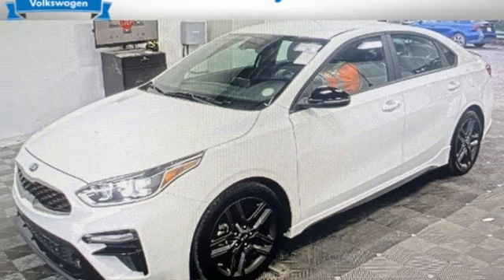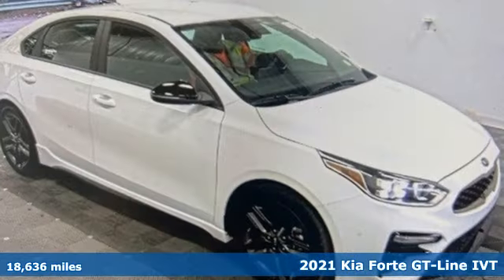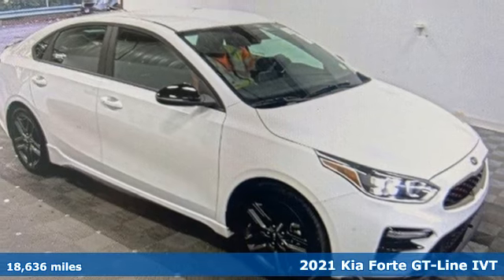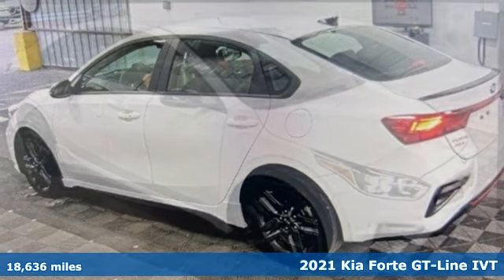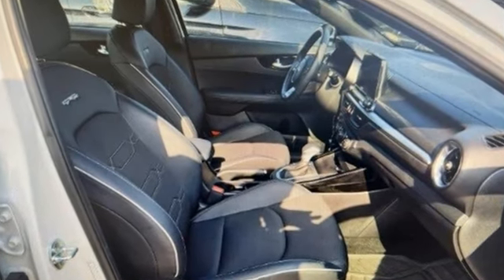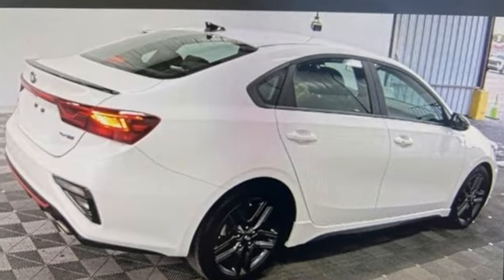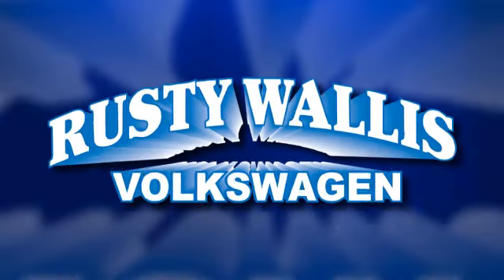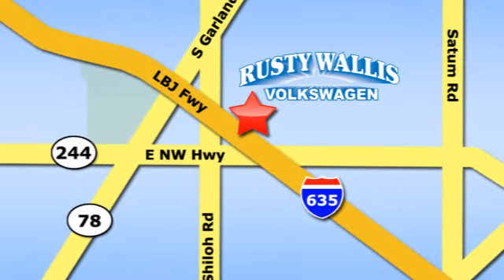Used 2021 Kia Forte Dallas TX Garland, TX RRP9950 - SOLD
Year: 2021
Make: Kia
Model: Forte
Trim: GT-Line
Engine: 2.0L 4-Cylinder MPI
Transmission: IVT
Color: White
Interior: Black
Mileage: 18636
Stock #: RRP9950
VIN: 3KPF34AD6ME384826

Address:
12635 Lyndon B Johnson Freeway